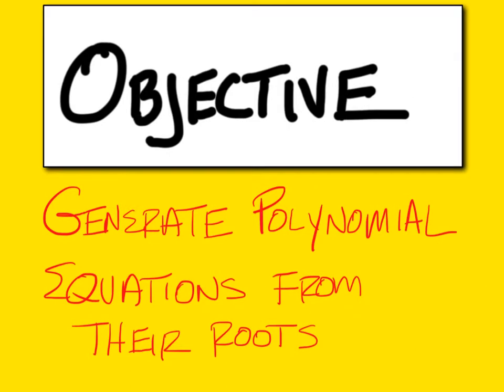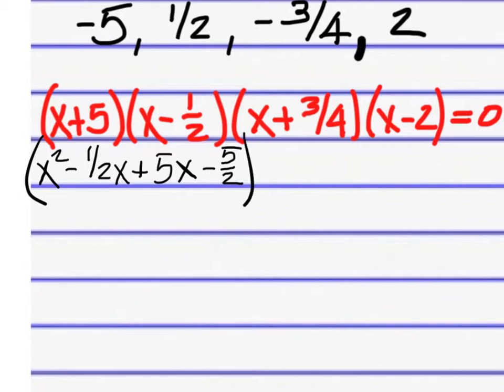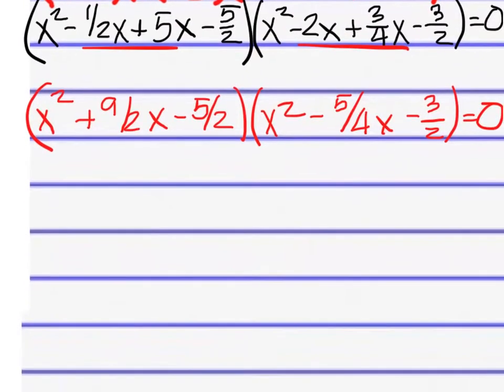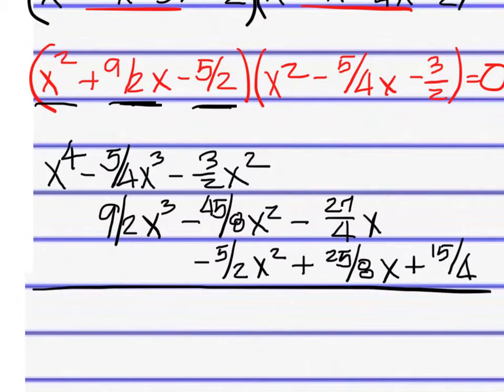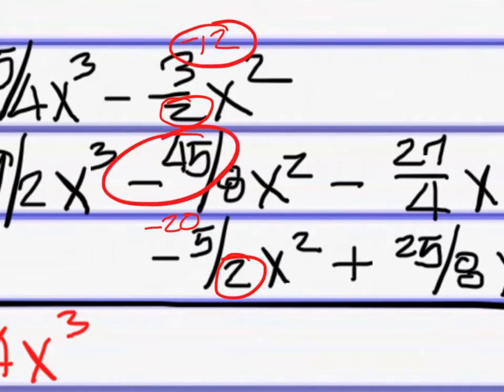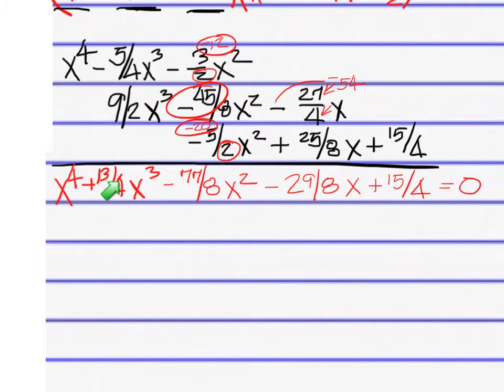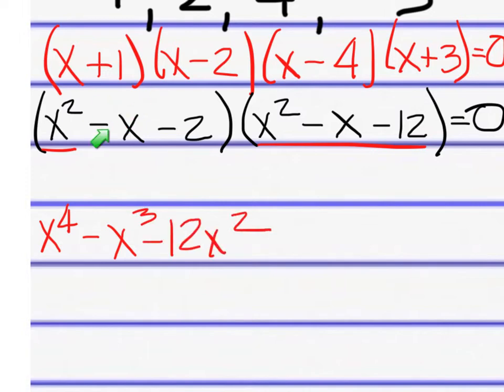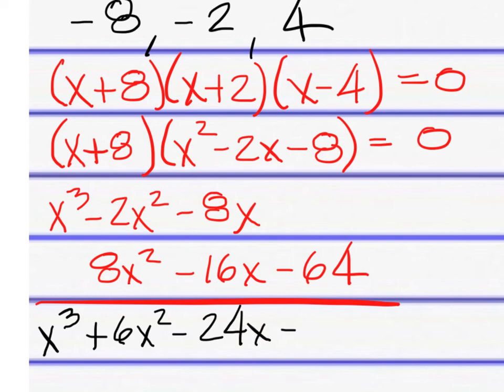10-29-14 Algebra 2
Generating polynomial equations from their roots